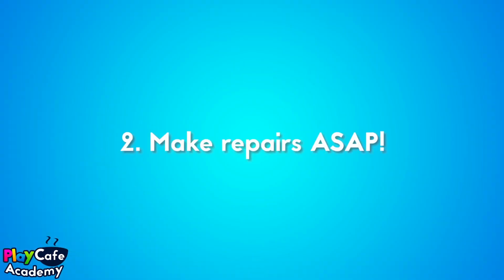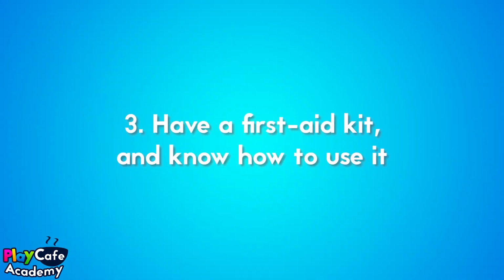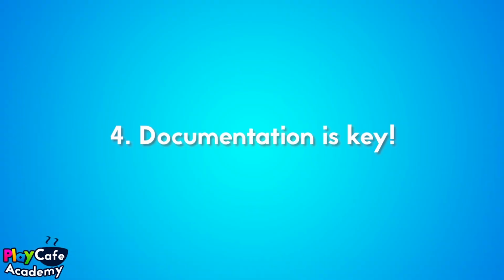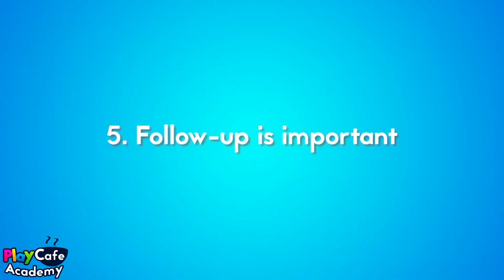Top 5 Tips for Preparing your Indoor Playground Business for an Emergency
Hi everyone!
In today's video, I go over the Top 5 Tips for Preparing your Indoor Playground Business for an Emergency. Being prepared for any emergency situations, big or small, is vitally important for any business, especially in an Indoor Playground/Play Cafe, where children are playing!

Here's the reality; 8 out of 10 new businesses FAIL, and Play Cafe's have an even HIGHER failure rate.

The reason? Poor planning- plain and simple.

Regardless of how you plan on funding your new business, you MUST create a FULL business plan. Without this crucial step that will clarify your competitive advantage,

FOLLOW ON FACEBOOK FOR LIVE Q&A